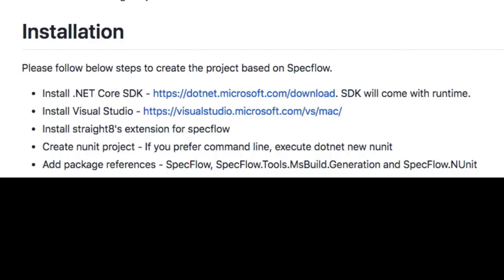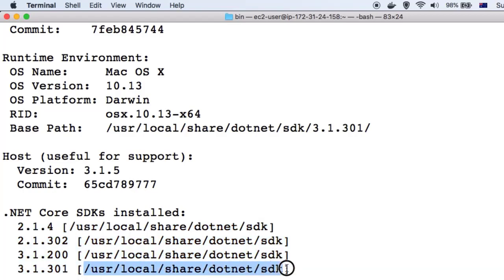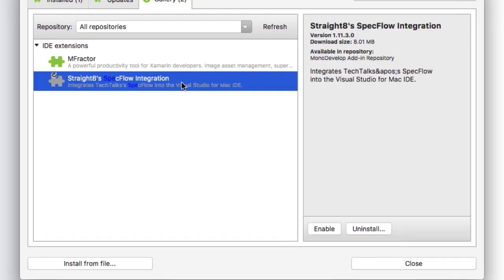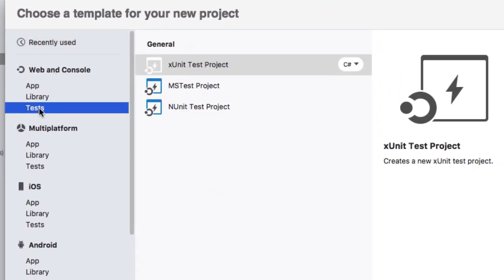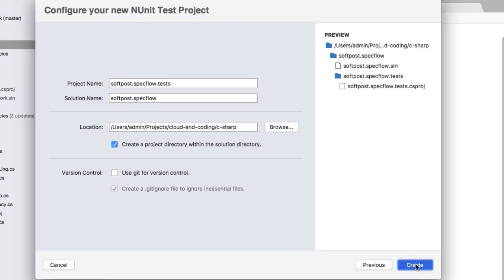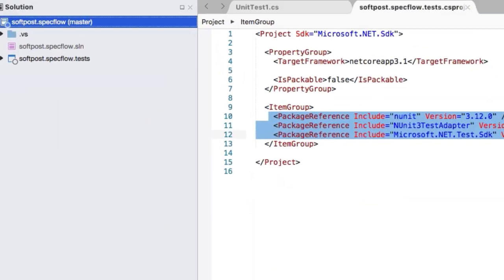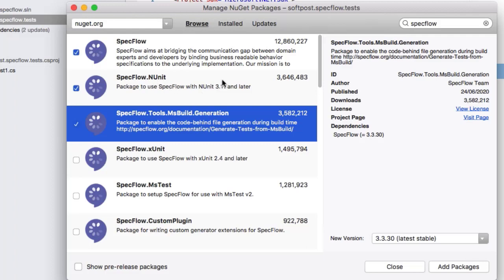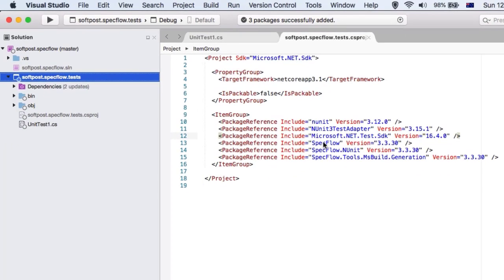Lecture No - 2 Installation dotnet sdk, Visual studio for Mac, NUnit, Specflow